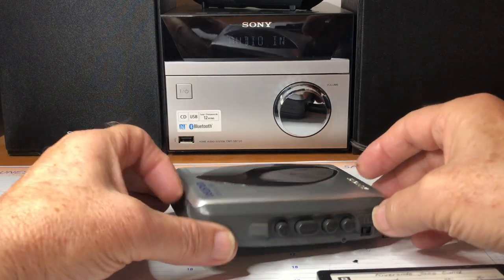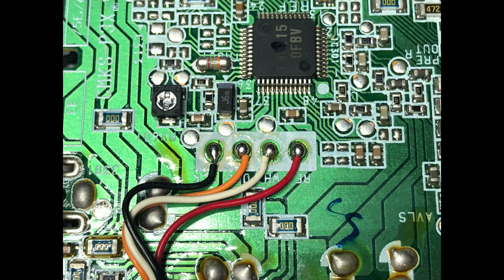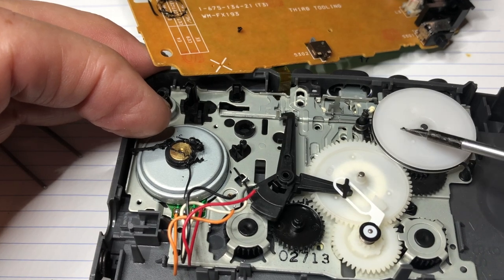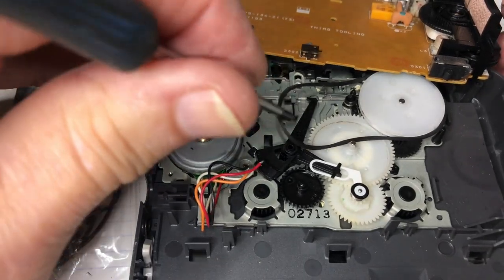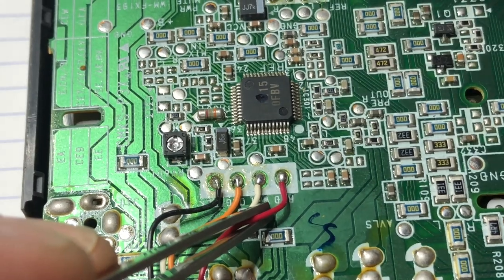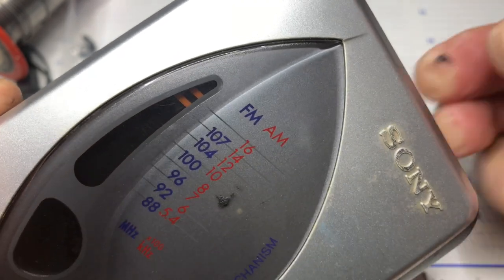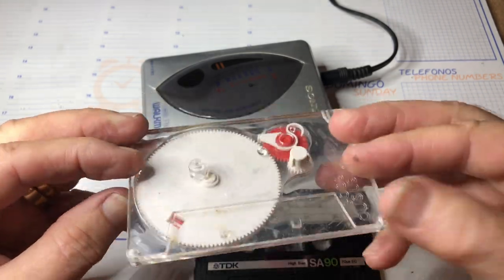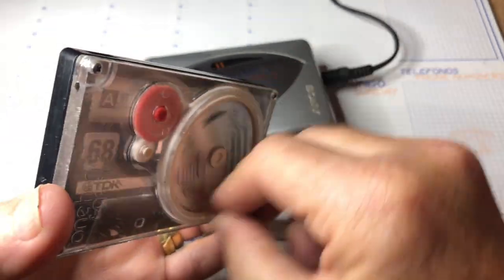Sony Walkman repair and my Casette Tape Hand Winder